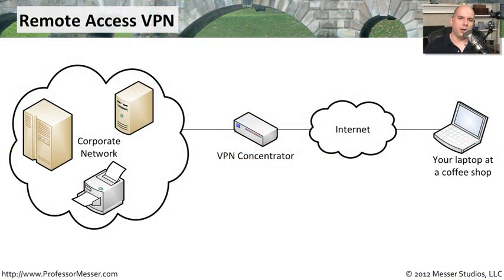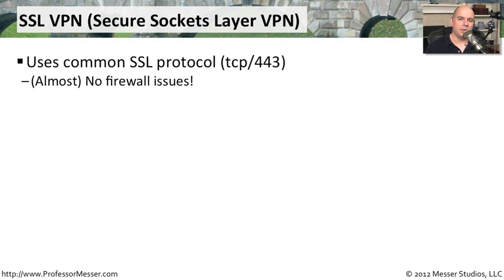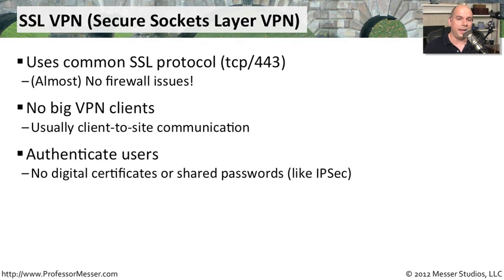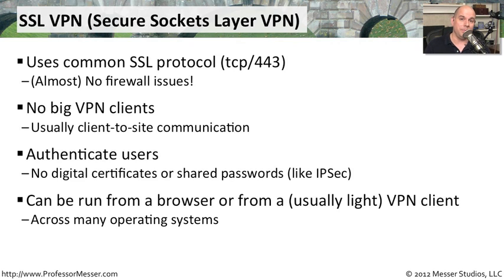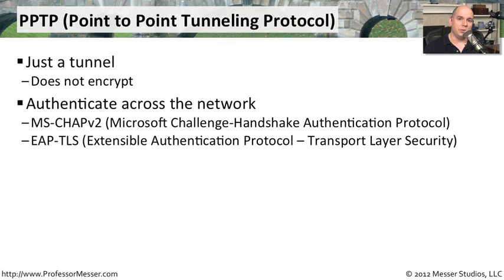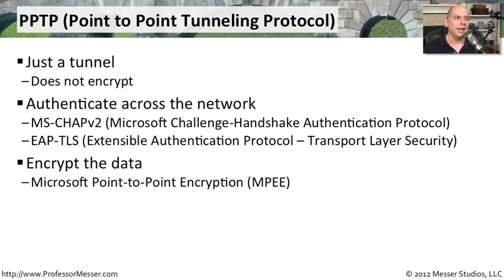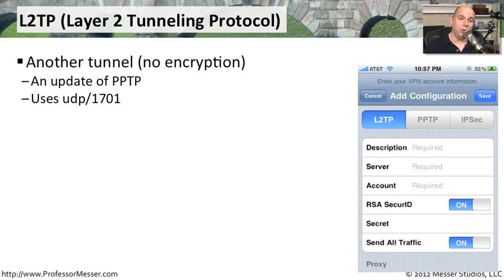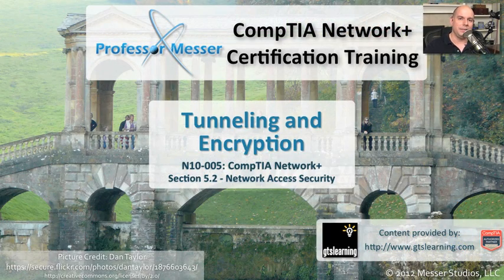Tunneling and Encryption - CompTIA Network+ N10-005: 5.2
We rely on our remote access software to build logical tunnels and encrypt the data sent through the tunnel. In this video, we'll learn about the different protocols and technologies used to build tunnels and encrypt our remote access data.